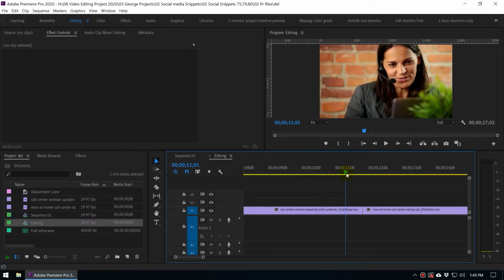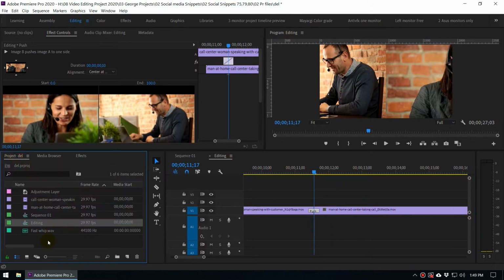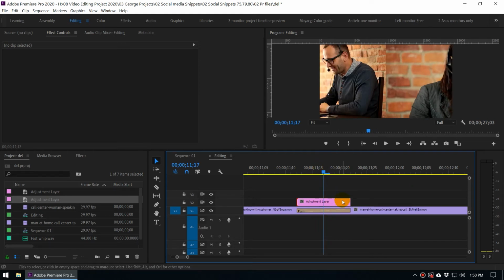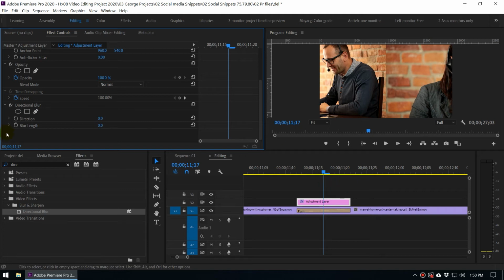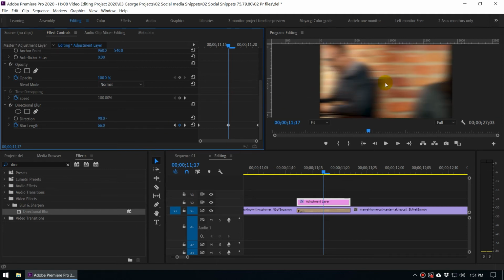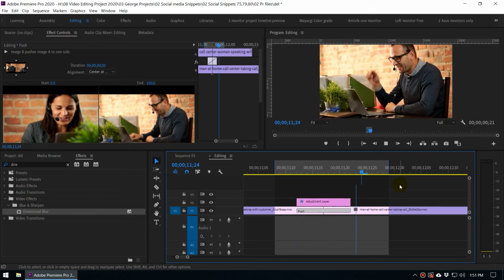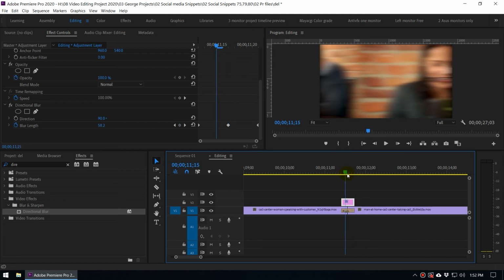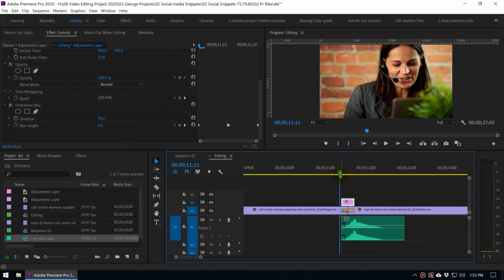Adobe Premiere Pro CC Tutorial: Push transition with Motion Blur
In this video you can learn how to add push transition with Motion Blur

Adobe premiere pro cc 2018 effects
Premiere pro green screen tutorial,
Adobe premiere pro text effects,
adobe premiere pro slow motion effect,video editing tutorial,
and many tutorials to learn how to become a  video editor with adobe Premier.